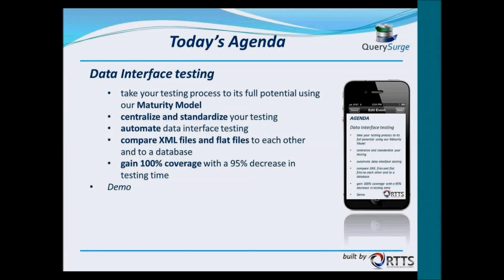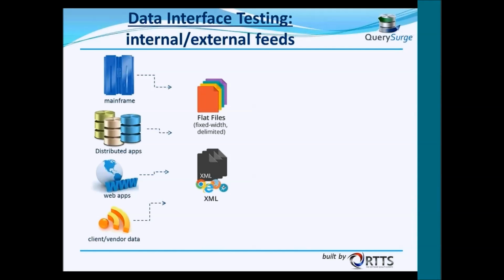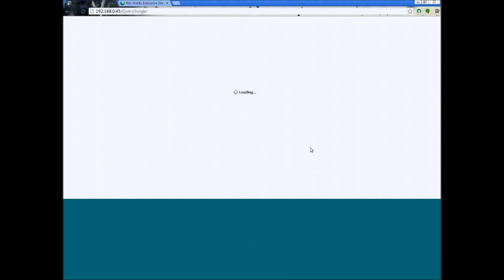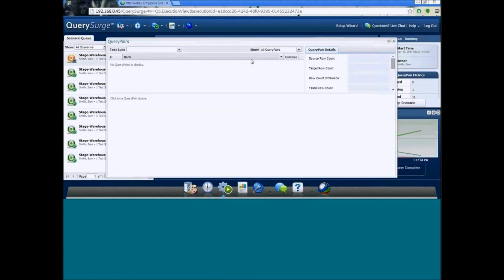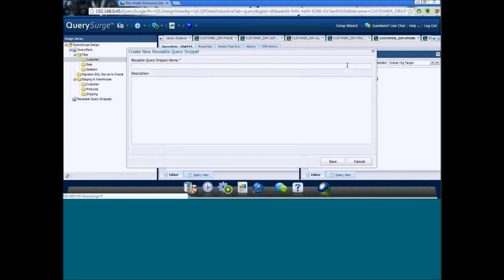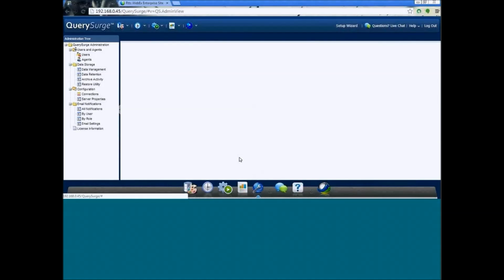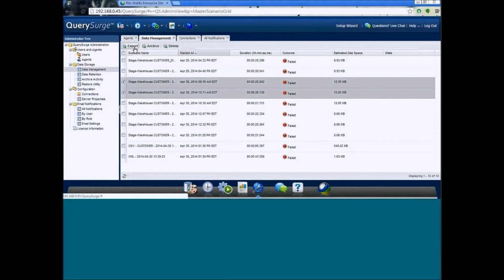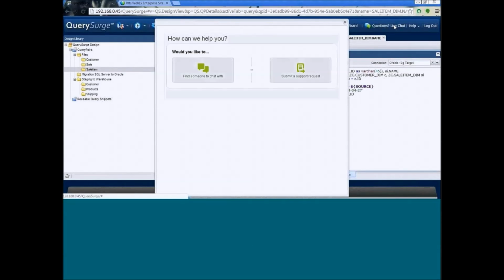Webinar: Data Interface testing for internal & external data feeds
Need to test data that goes from external files and DBs into your data base or data warehosue?
Catch Those "Hard-To-Find" Data Defects with QuerySurge
Your systems could be sending/receiving hundreds of feeds from different applications or data sources and each with different owners. In these circumstances, you may have little to no control over the format or quality of the data. Now this data needs to be integrated, mapped, and transformed into your systems.  Can your existing testing process handle this task?